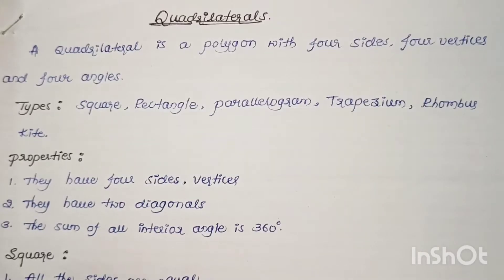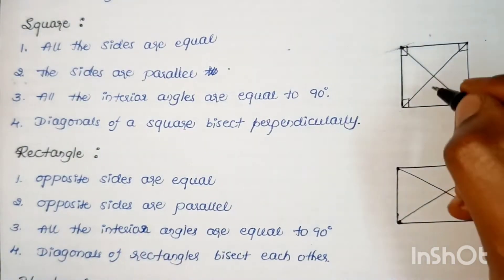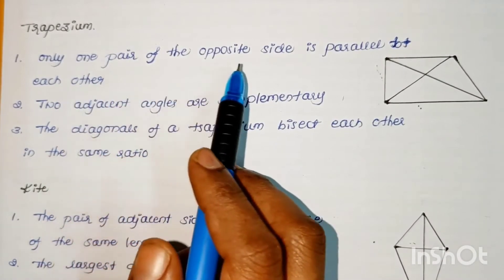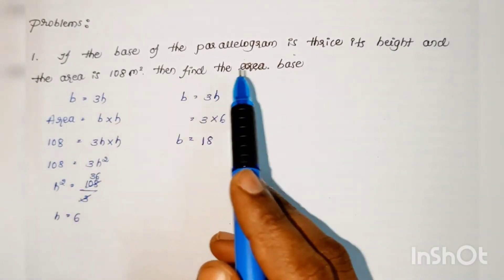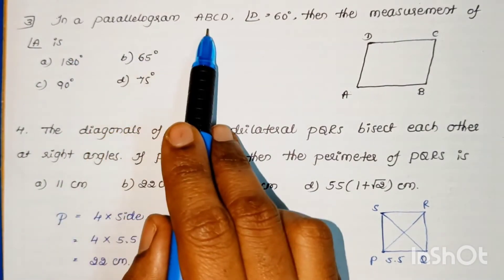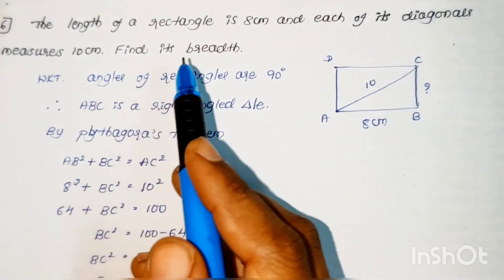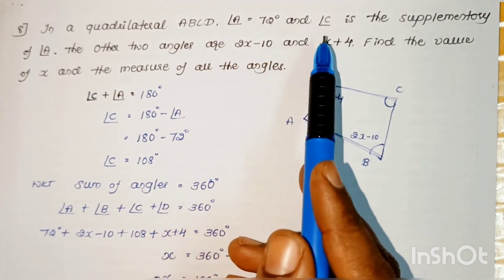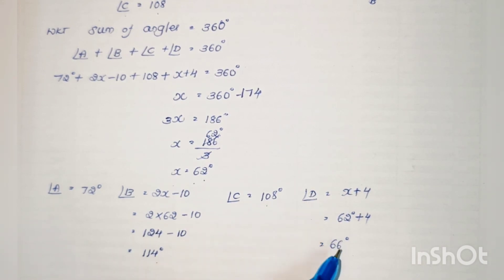Quadrilaterals / GPSTR MATHS / CTET / karTET / paper 2 maths